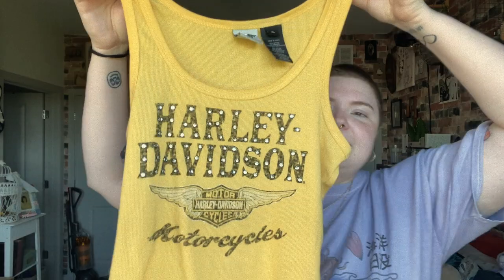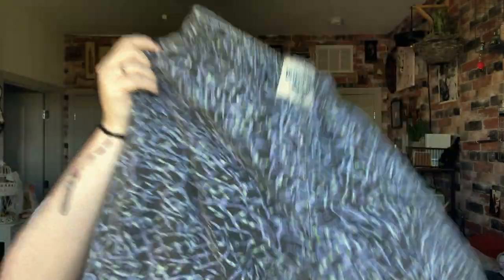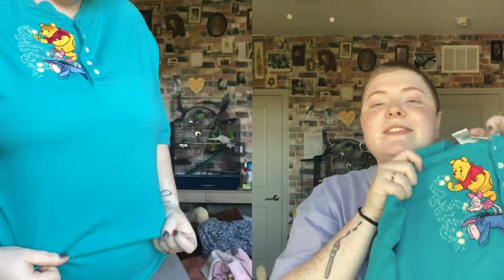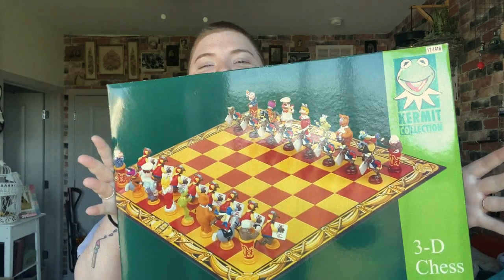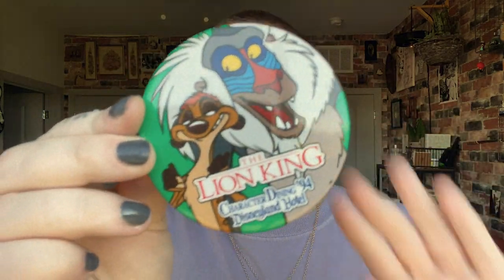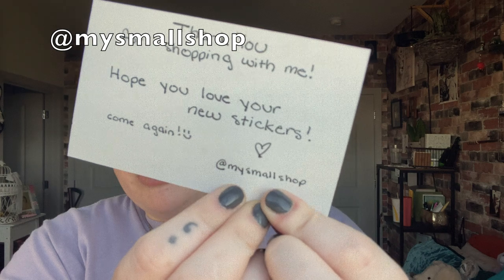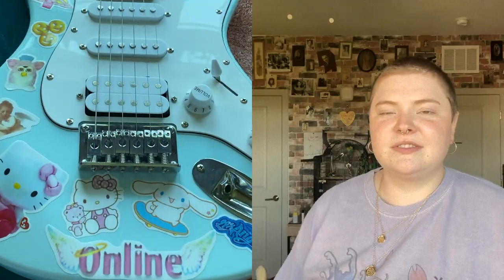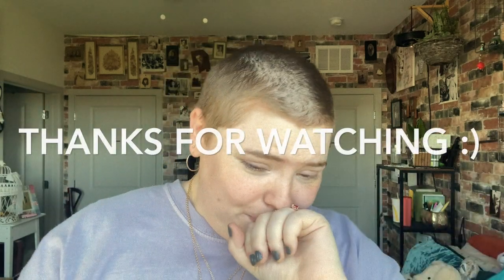Depop (and Vintage) Haul! #1 | Abigail Elizabeth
This is the first episode of me sharing my Depop and otherwise thrifted items with y'all. Hope you enjoy!

DEPOP SHOPS FEATURED:
Stingray shirt and International Baggyz: @morganagrom1
Harley Davidson tank: @ashleynoelle6
Vintage Minnie Mouse sweatshirt: @victorthethrifter
Vintage Winnie the Pooh shirt: @theotherside_
Vintage Disney pins: @maricrvz
Sticker bundle: @mysmallshop
Mystery 90s stickers: @Cinlali